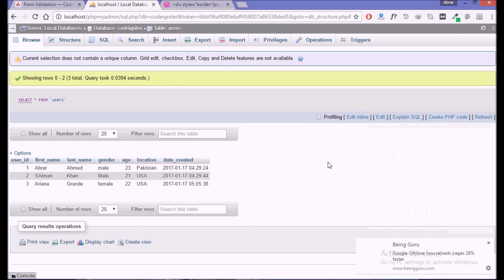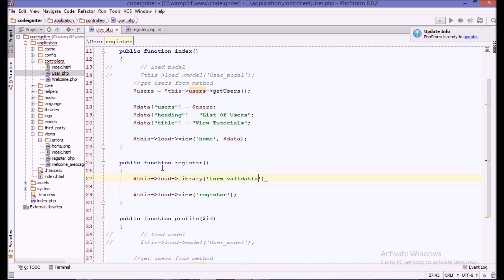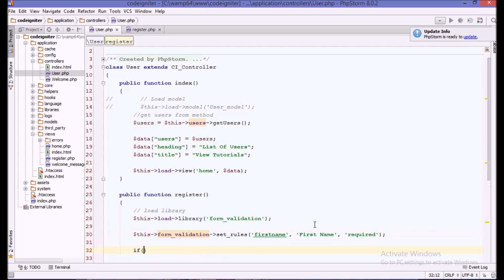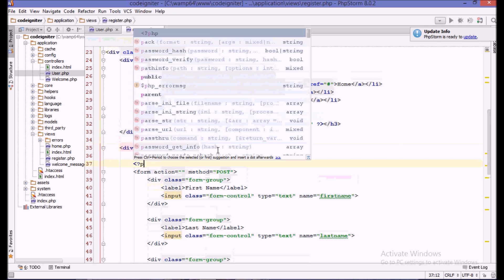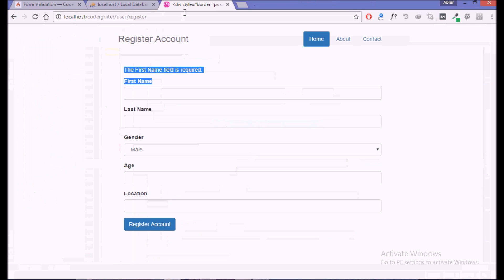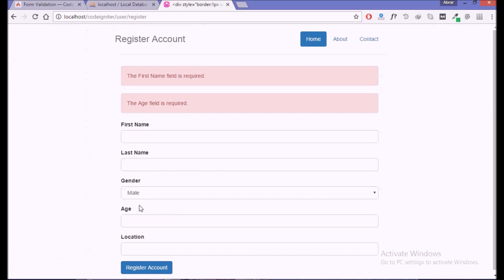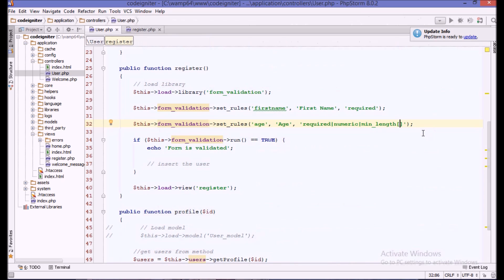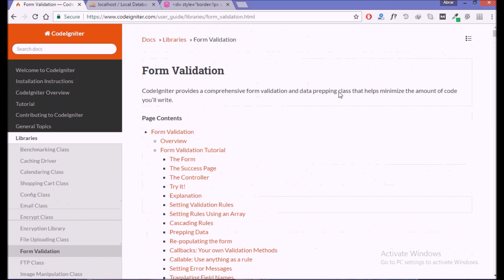CODEIGNITER - FORM VALIDATION ( tutorial # 9 )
In this tutorial we learnt about Form Validation Library in Codeigniter PHP framework. As demo we used basic user registration form,  how to print validation errors and how to apply rules to specific form element.

- COMMENT if you have any question/suggestion/problem.

HAPPY CODING. ENJOY THE VIDEO !!  :-)